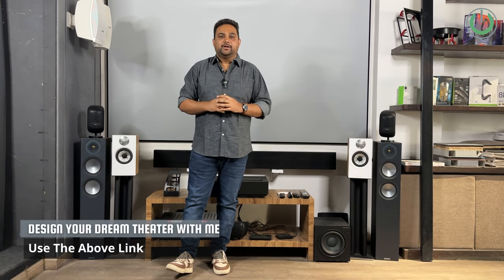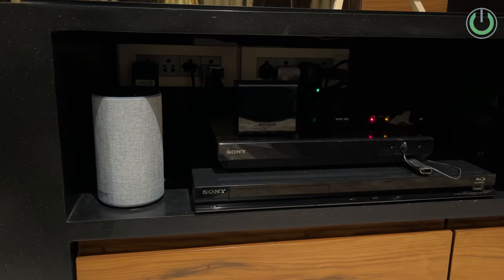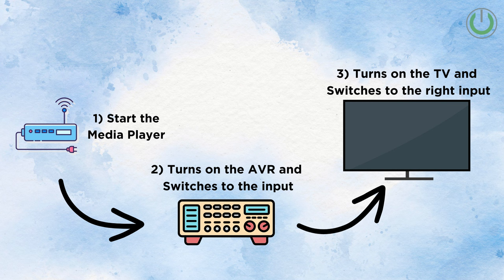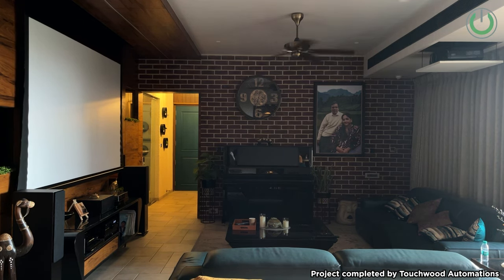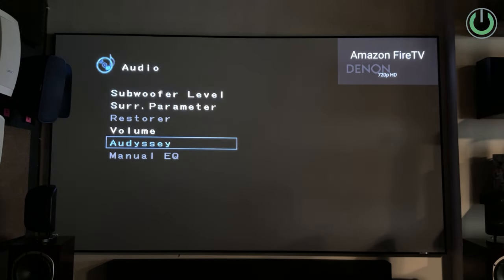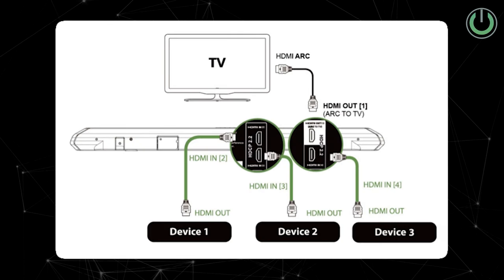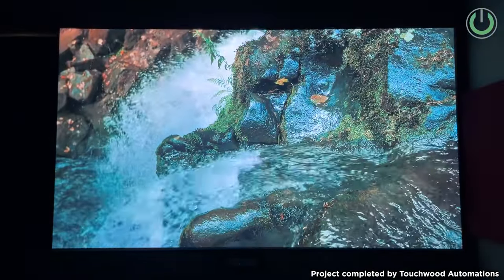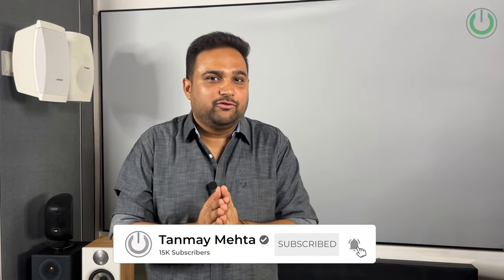What is HDMI CEC? How to Eliminate Multiple Remotes in Home Theater? | Easy Home Cinema Hack 2024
Tired of managing multiple remotes for your home theater? In today's video, we've got a game-changing hack for you! Discover how to use HDMI CEC (Consumer Electronics Control) to simplify your home theater experience and control all your devices with just one remote.

We'll explain what HDMI CEC is, how it works and how to enable it on your media player or TV. Say goodbye to remote clutter and the hassle of managing them all. With HDMI CEC, you can enjoy a seamless home theater experience with just the touch of a button.

Don't miss out on this essential home theater hack! Watch now to simplify your home entertainment setup with HDMI CEC. Plus, see our quality work and generate more inquiries to design your home theater.

00:00 - Intro
01:10 - Remotes in Home Theater
02:00 - How HDMI-CEC works?
02:58 - HDMI-CEC Function
04:36 - How to Enable?
05:47 - Important Warning
07:12 - Outro